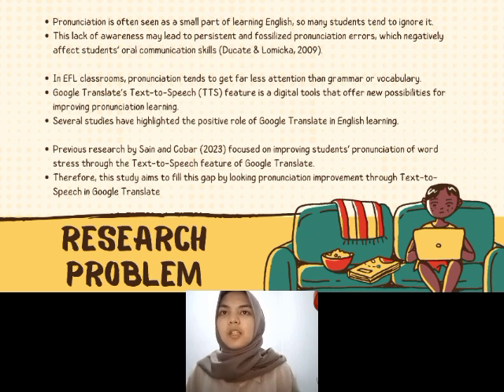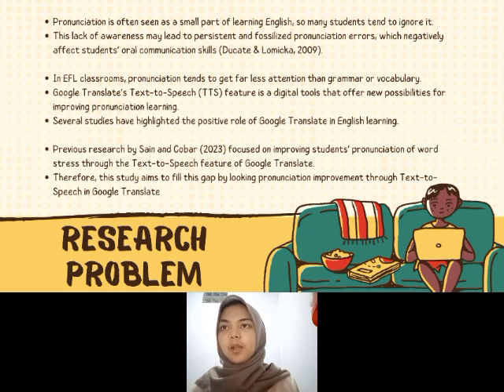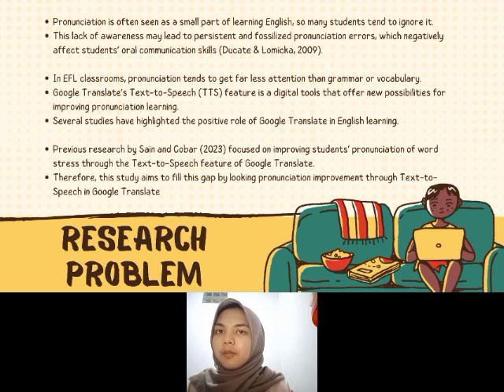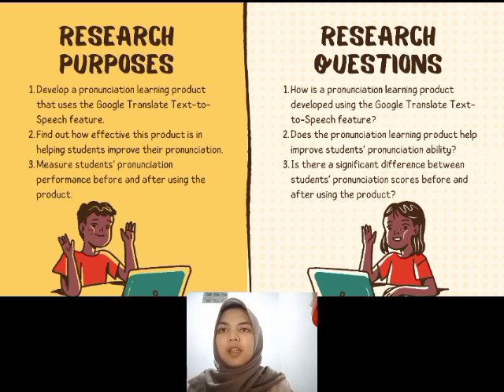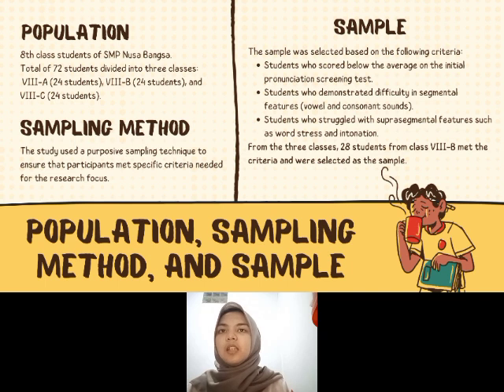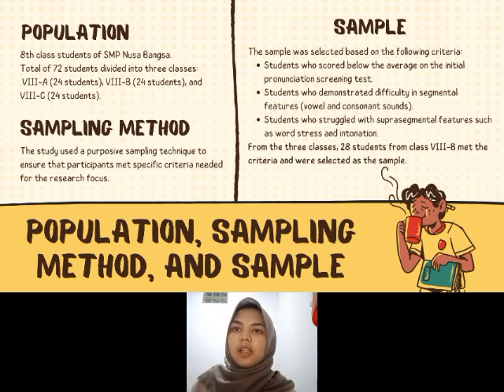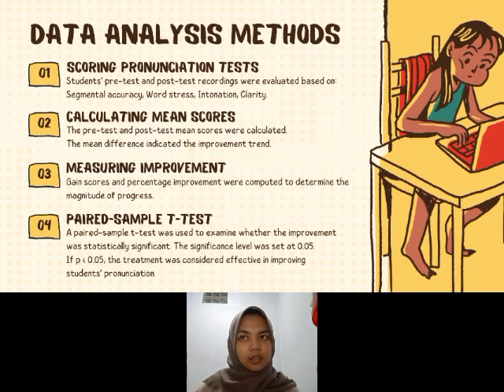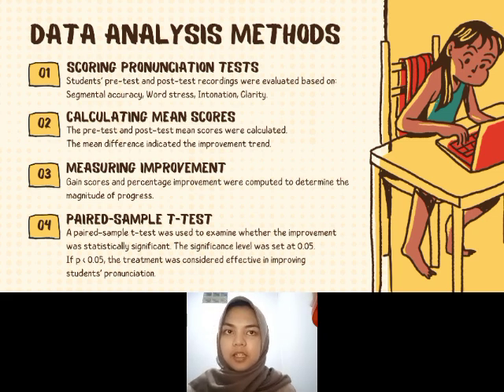Speaking for Academic Purpose - Sonya Meilinda Putri - 24220035